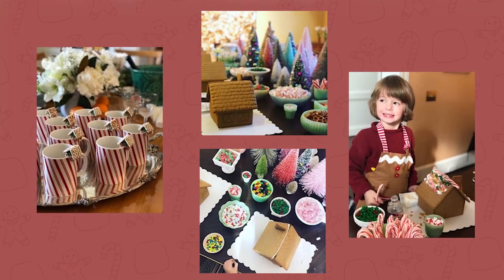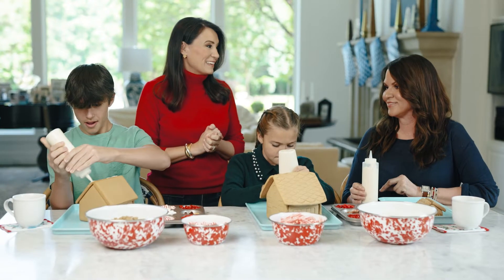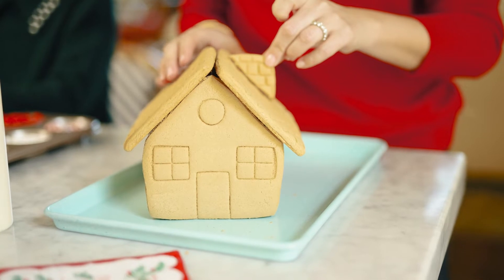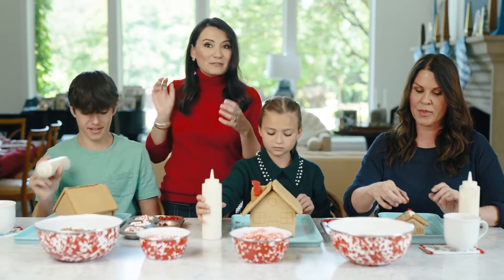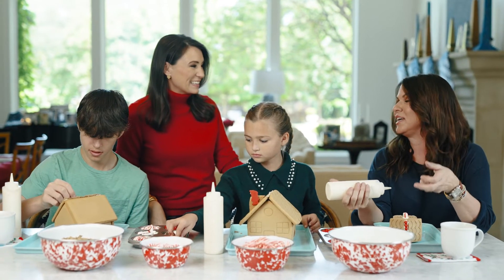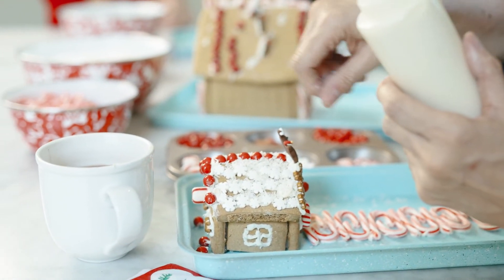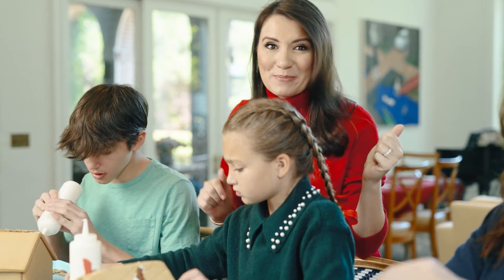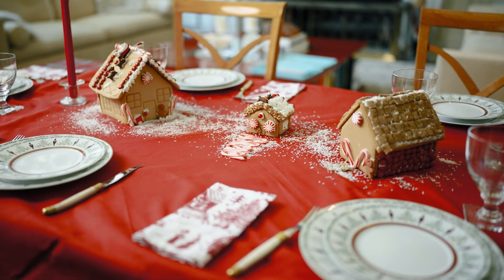Styling the Seasons: Gingerbread Houses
Celebrate Christmas in style! Kimberly Whitman shares her family’s long-standing tradition of decorating gingerbread houses and offers tips for making holiday crafting and cleanup easy and fun. Then, find out how Kimberly creates a beautiful holiday tablescape with the finished pieces.

About Styling the Seasons:
With a talent for making the ordinary extraordinary Kimberly Schlegel Whitman has created an entrepreneurial empire out of her original and clever take on parties and entertaining. There’s always a reason to celebrate – from birthdays to the first day of spring, wedding showers to Easter. Learn how to be the hostess of the year as Kimberly reveals her secrets to entertaining beautifully and effortlessly.